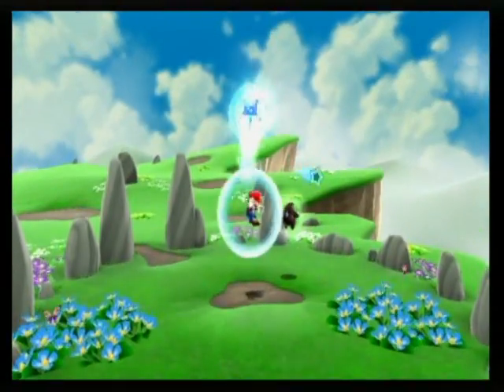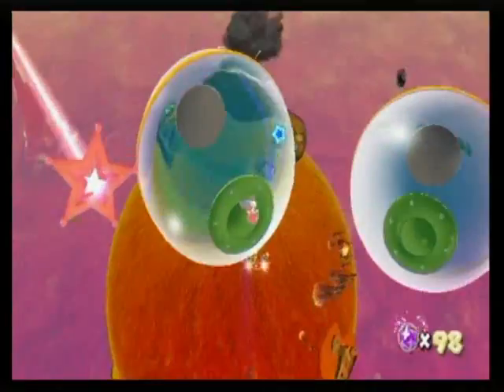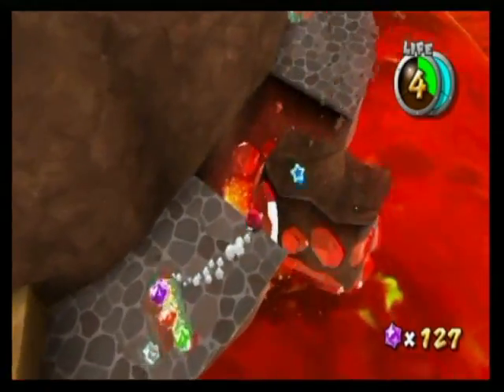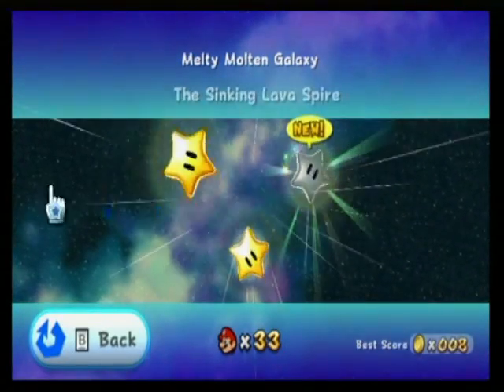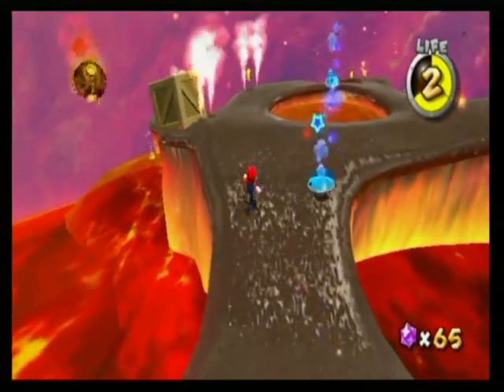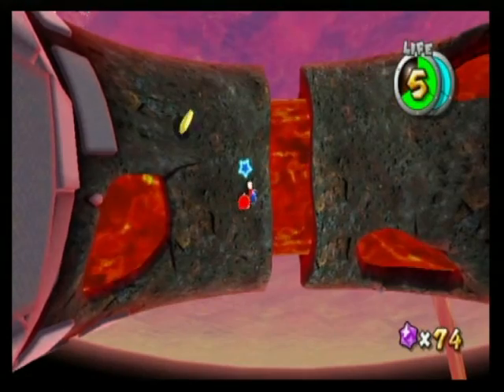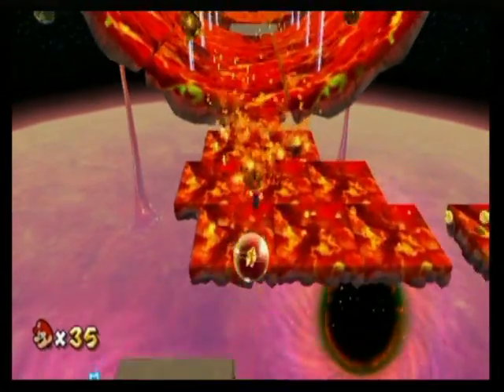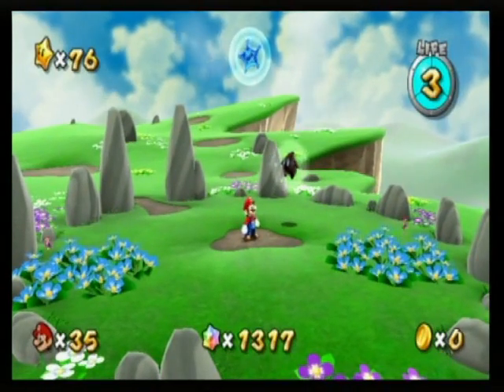Let's Play Super Mario Galaxy #27 - So Many Holes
Mario returns to the Melty Molten Galaxy to complete the task he originally set out to do...